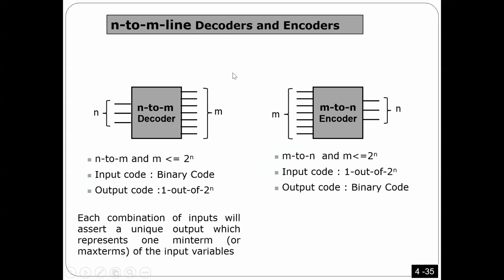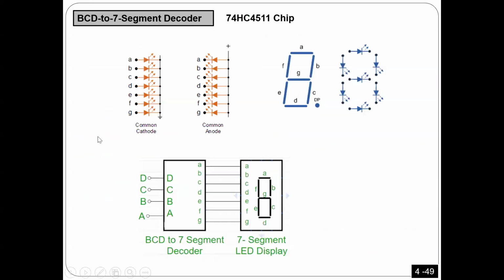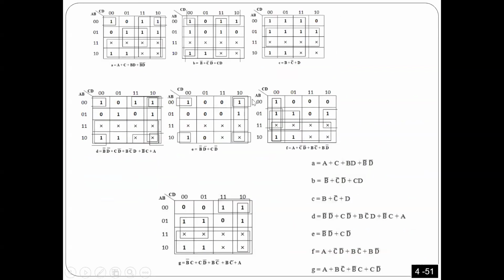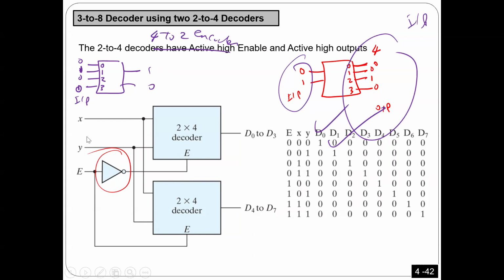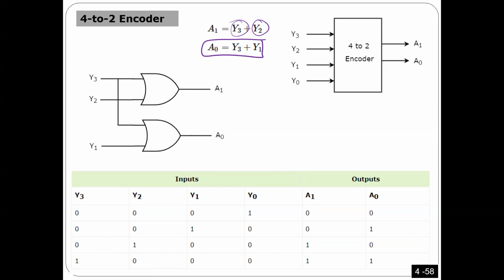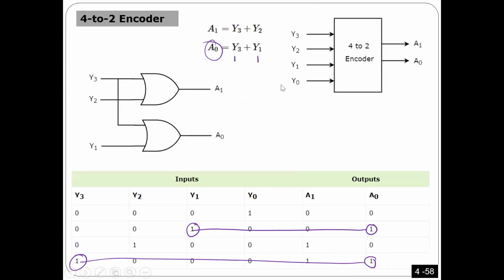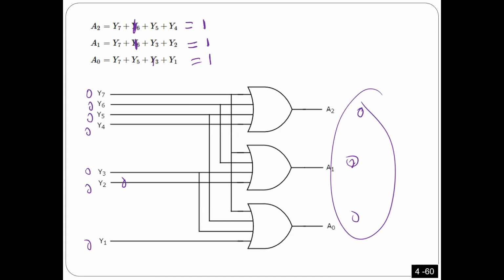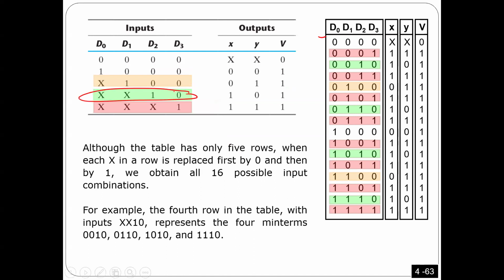ECE2140_4_18